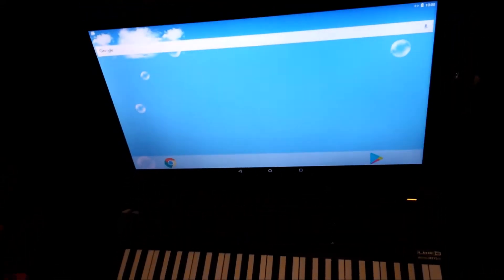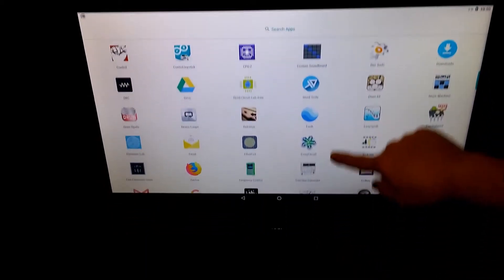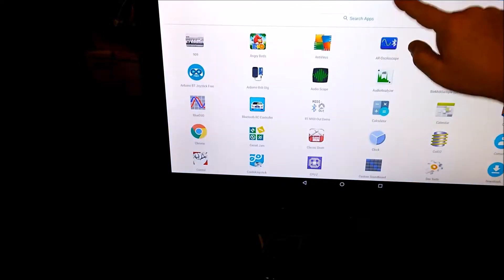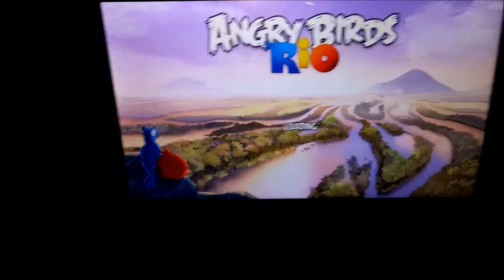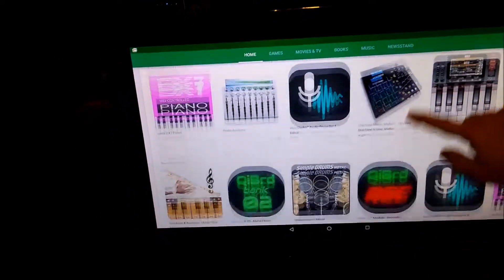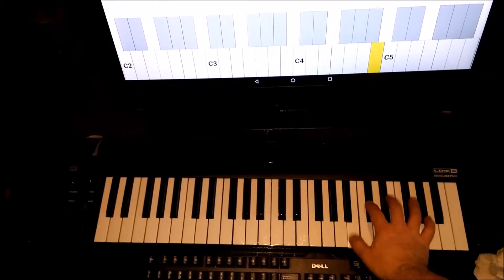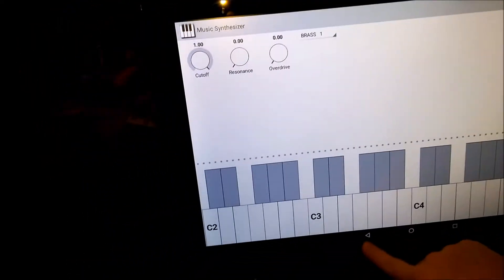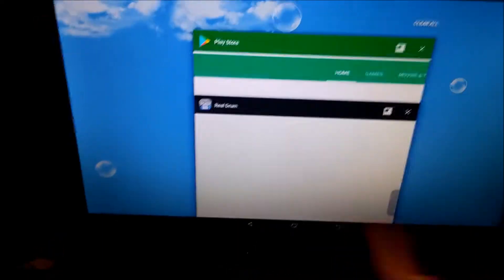Android x86 7.1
Android x86 7.1 running on an Intel Dual Core E8400.